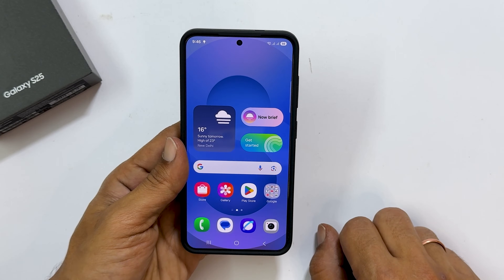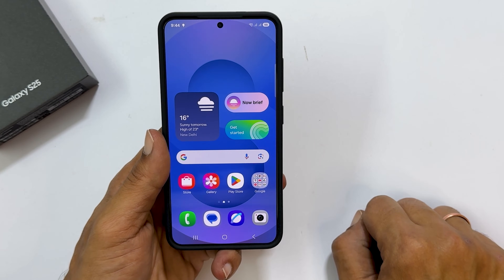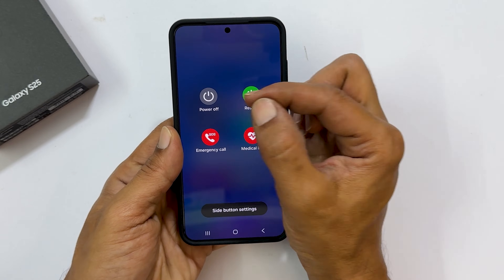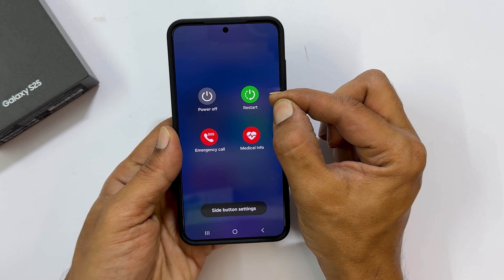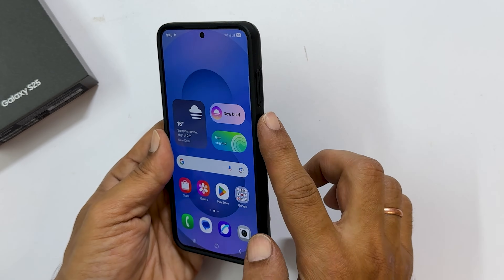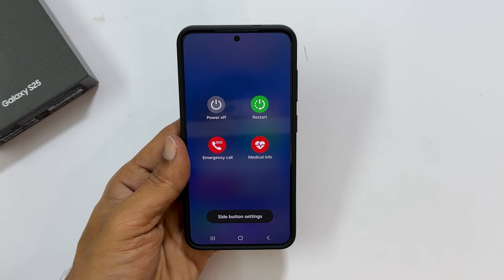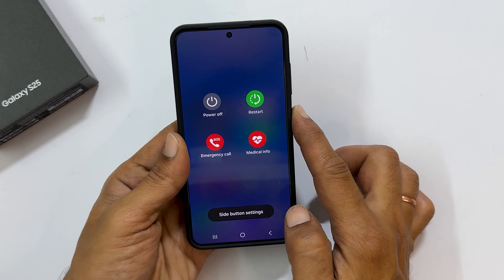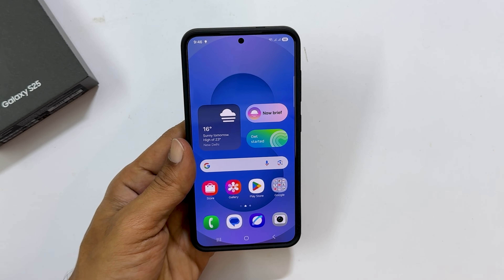How to Turn Off Samsung Galaxy S25/S25 Plus (3 Easy Ways)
Learn 3 simple methods to power off your Samsung Galaxy S25 or S25 Plus. This tutorial covers using hardware buttons, the Quick Settings menu, and remapping the Side button for easy shutdown. Perfect for beginners!